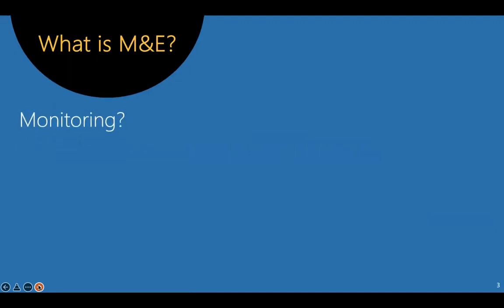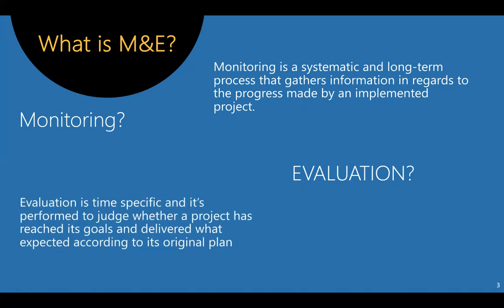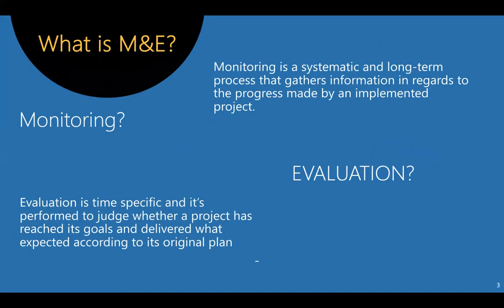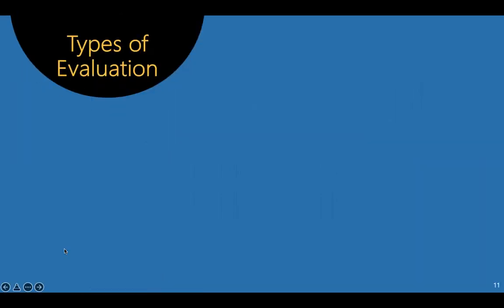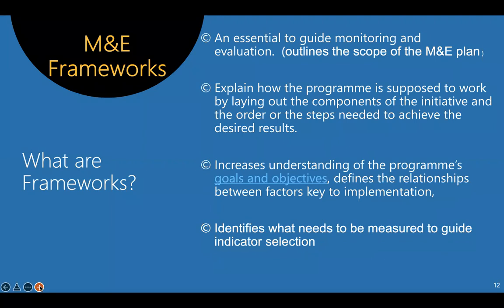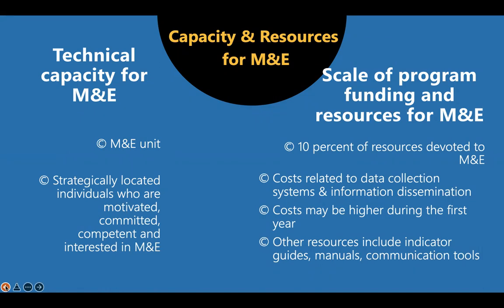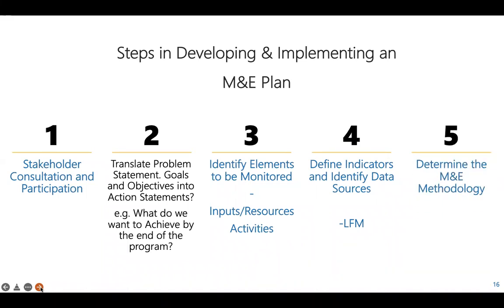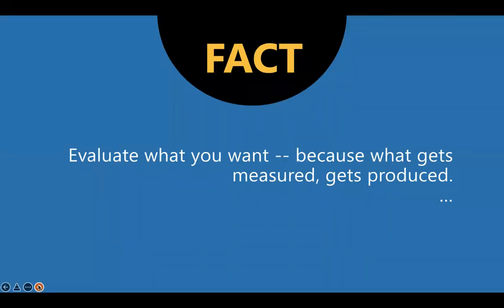1st Quarter meeting M&E 2021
Why is it important for us to pause and review what we are doing as Social entrepreneurs? Mr. Mbaziira breaks down M and E in very simple ways that will change your mindset about Monitoring and Evaluation